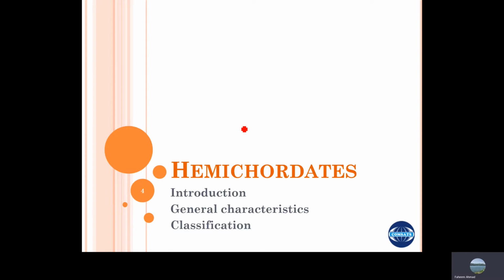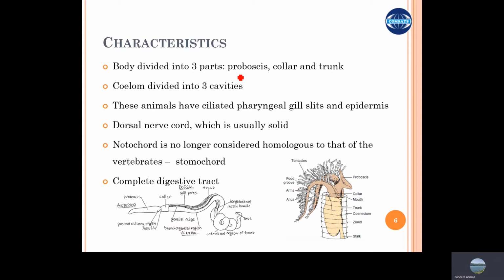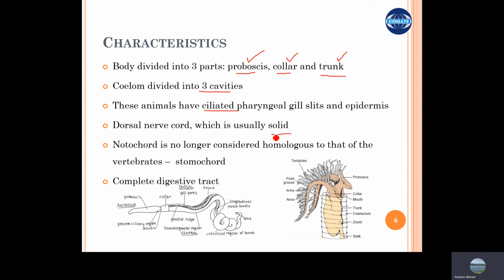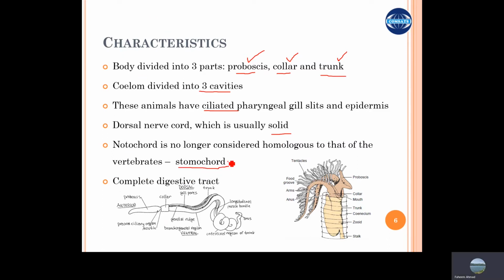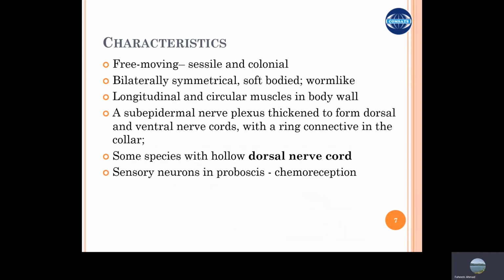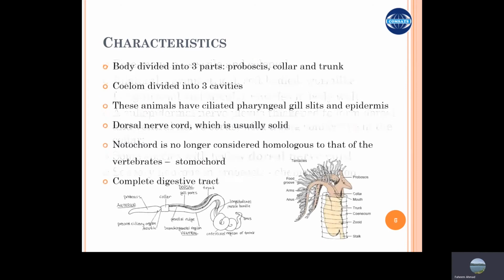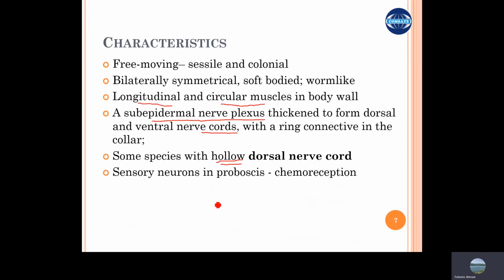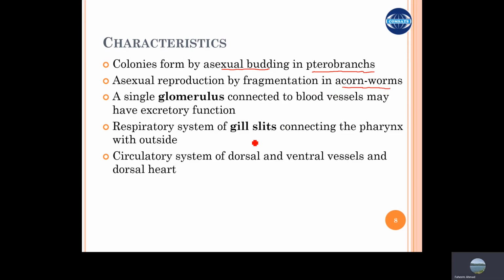Hemichordata - General Characteristics of Acorn Worm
This video lecture provides a quick overview of the morphology and anatomy of PhylumHemichordata (AcornWorm)​.

This video is among a series of lectures​ for BSC-200 ChordateZoology​ course.